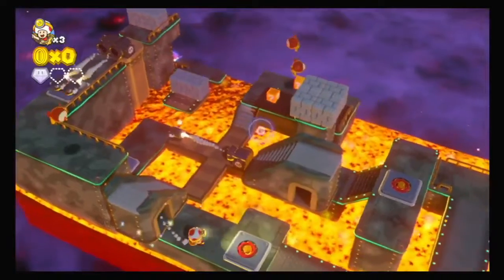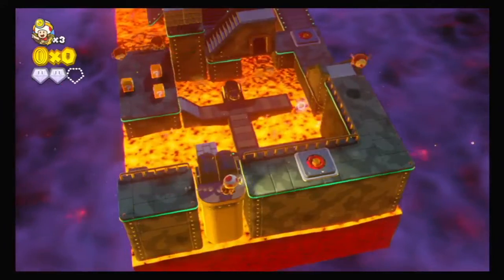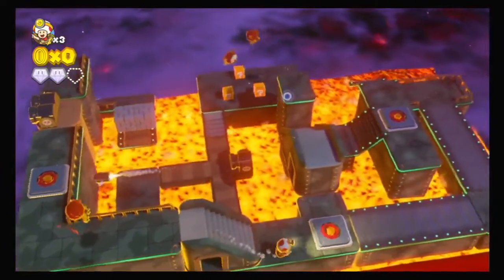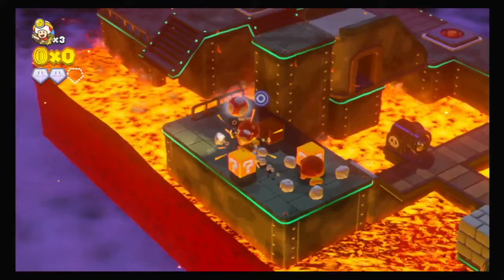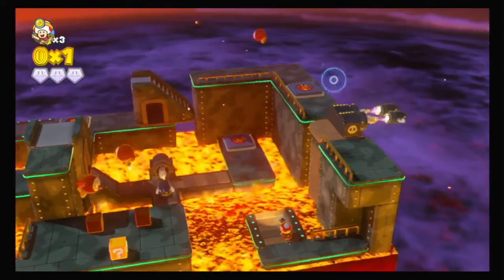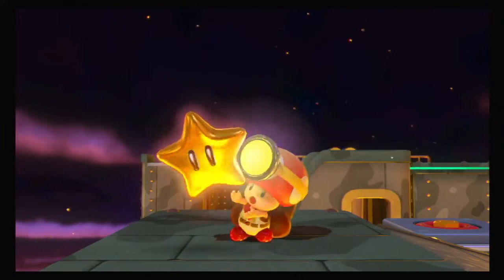Captain Toad Treasure Tracker Episode 1 Course 9: Spinwheel Bullet Bill Base.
Captain Toad Treasure Tracker is currently free on Nintendo Switch Online subscribers for 7 day. He is my play through to it.